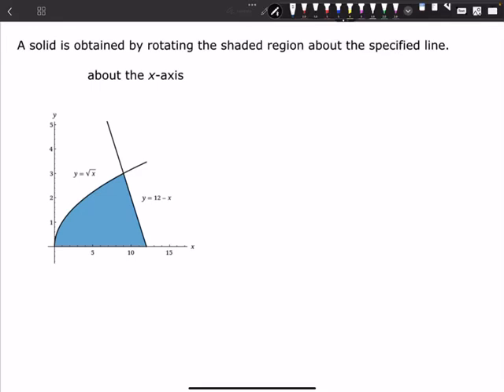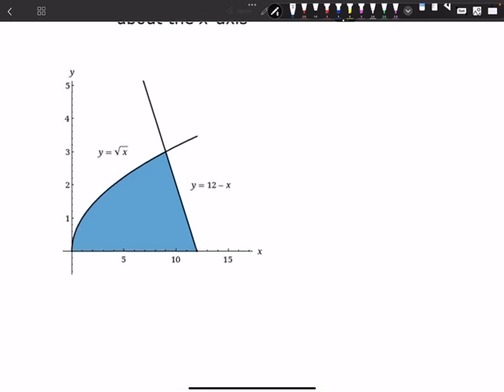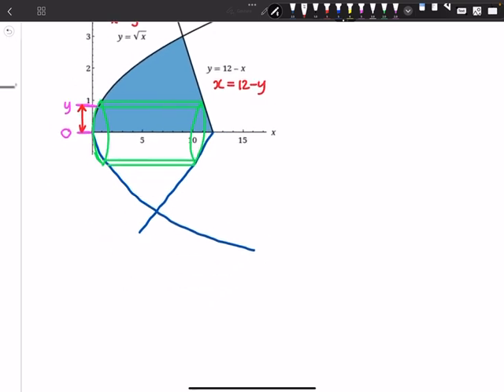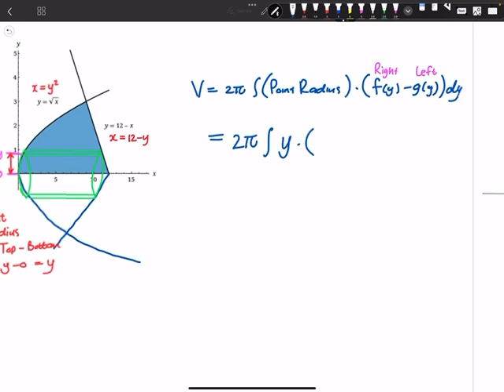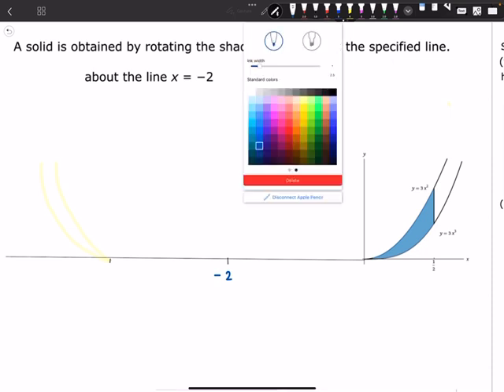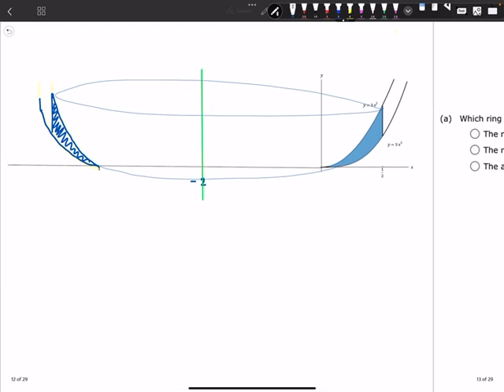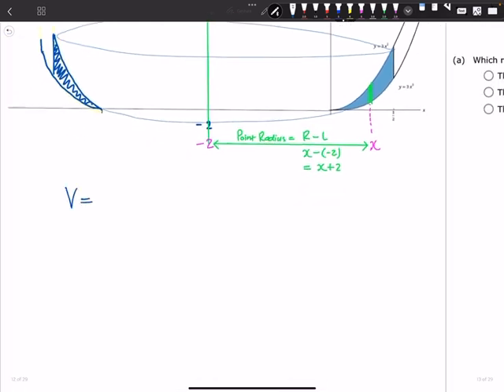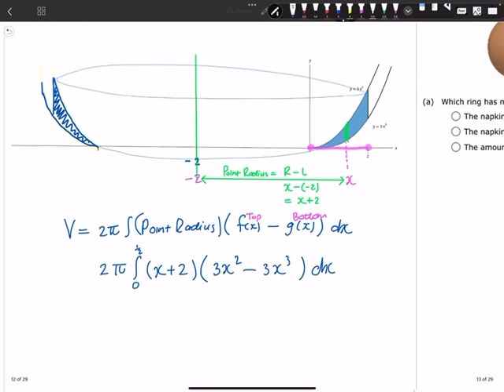Calculus 2 Homework Hints: Volumes (Sec 6.3, Video 1)